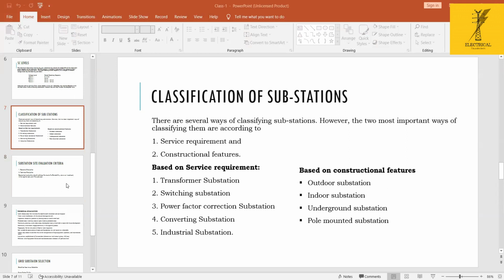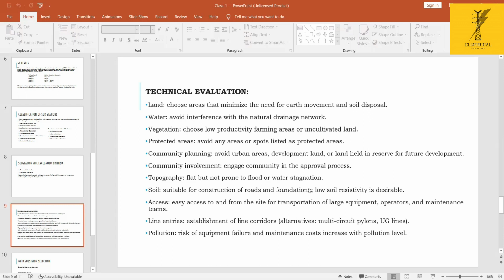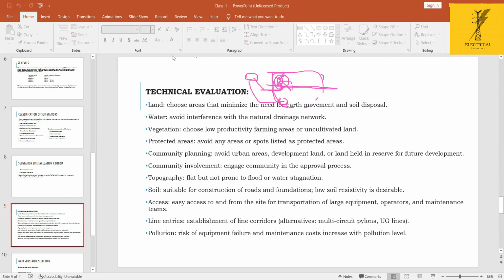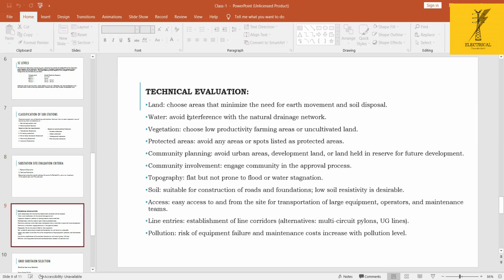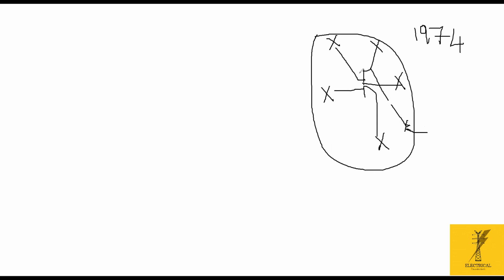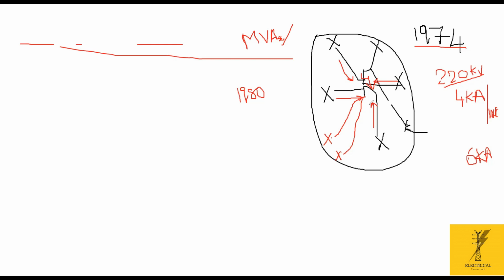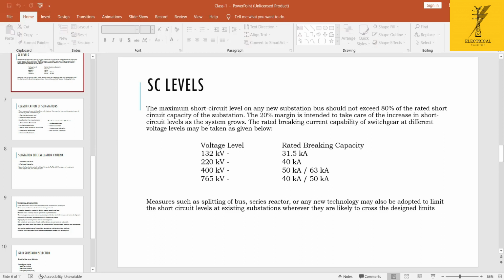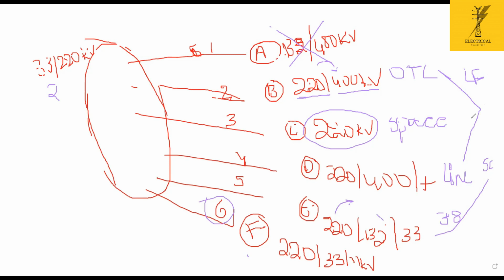How to Design Substation | Power System Design | Class 1 | Part 2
Overall Discussion about Grid type, Solar Type, Wind type Substation
How to design Substation 11kV , 22kV, 33kV, 66kV, 110kV, 132kV, 220kV, 400kV, 765kV

lesics wikipedia
lesics software
Lesics youtube
lesics reddit
learn engineering youtube
learn engineering app
branch education
learn engineering online
Lesics youtube channel sabin mathew
Lesics youtube channel wikipedia
sabin mathew
interesting engineering - youtube